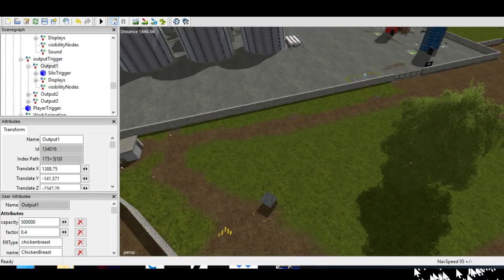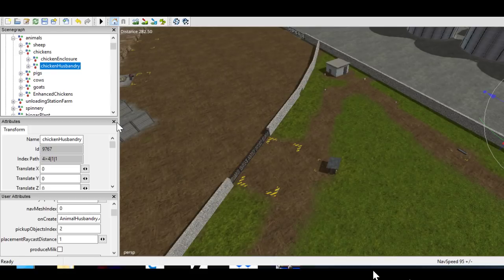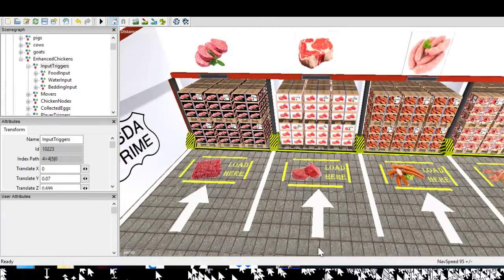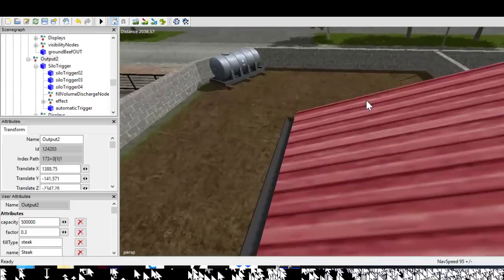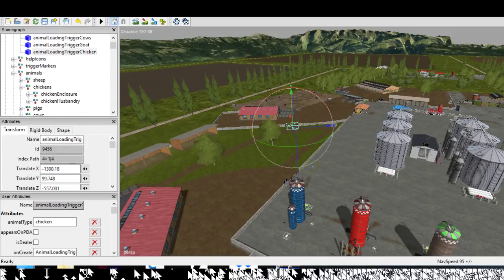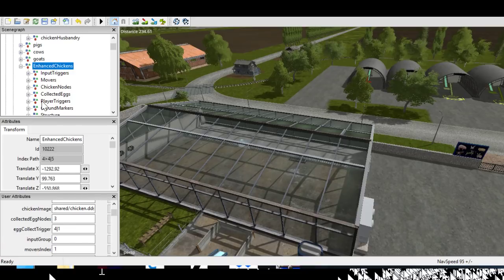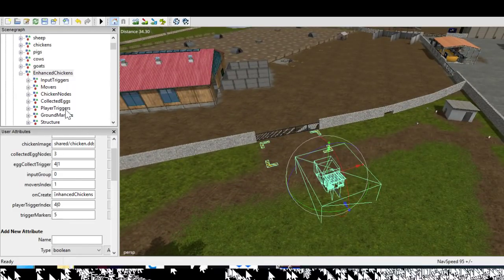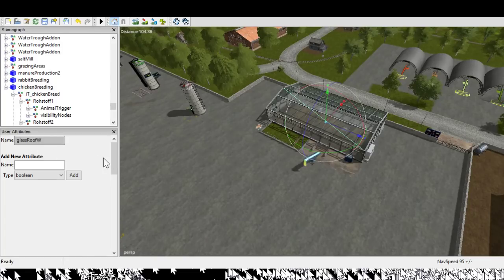Nightcop34 Designs Live Stream Map V2.0 Edits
Help me achieve my goal by joining my channel! 130% 3.26K/2.5K Joined.

Latest Supporters:  Krystoph - $5.00, billkop - $25.00, danielvdstelt - $5.00, Anonymous - $50.00, dindumuffin1969 - $50.00

130% 3.26K/2.5K
Editing Map V2.0 and Attempting to find the errors that are Listed in the LOG.

For map  support and updates go to my FB Page